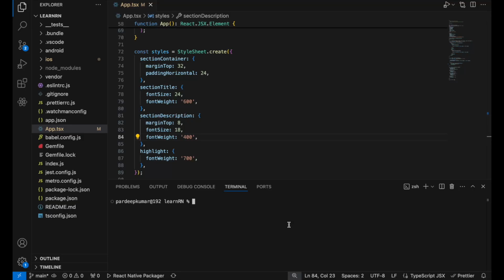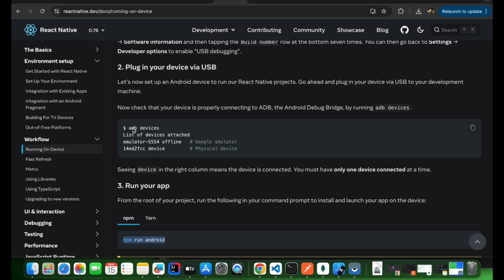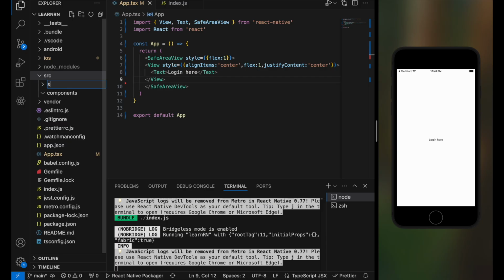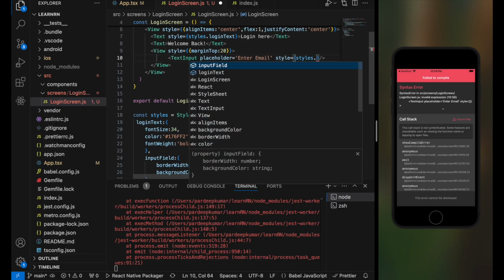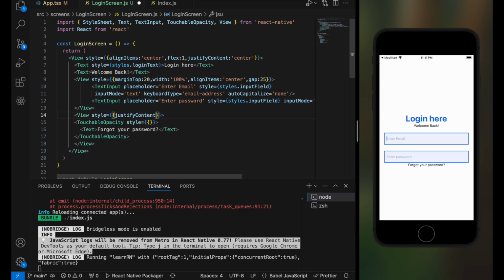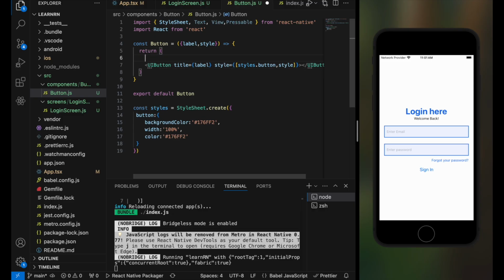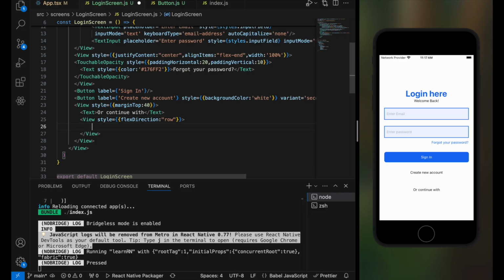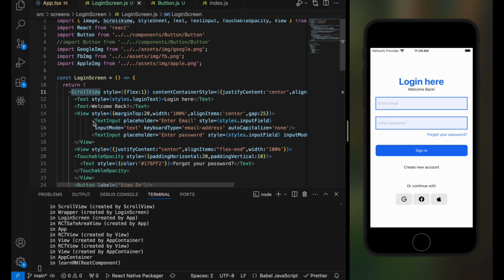Learn React Native | Core Components | React Native CLI - 03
Hey there,

In this video, we will explore the components of React Native and start building the task management application to create an Authentication screen using core components.